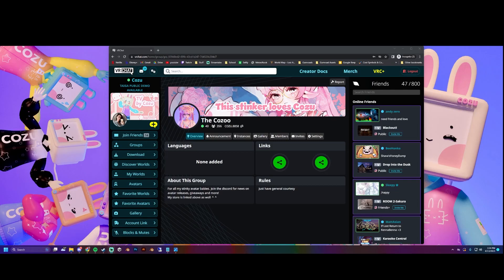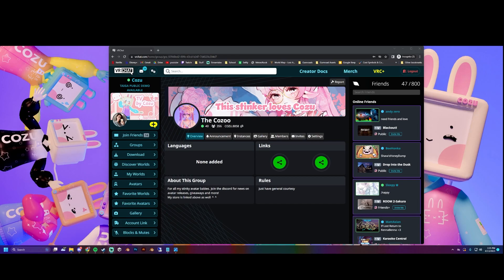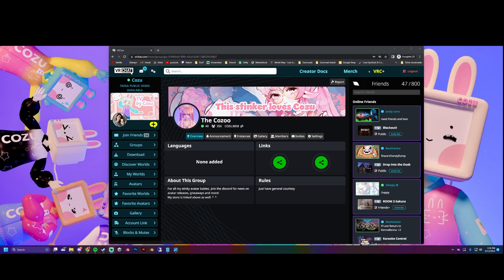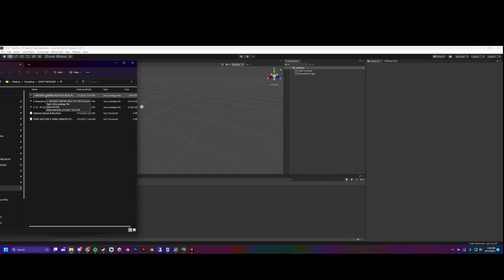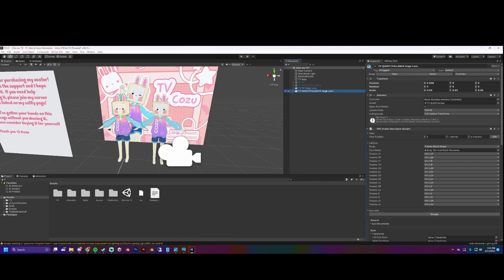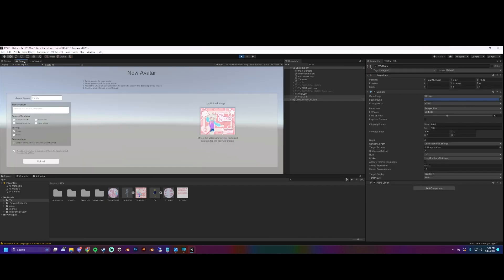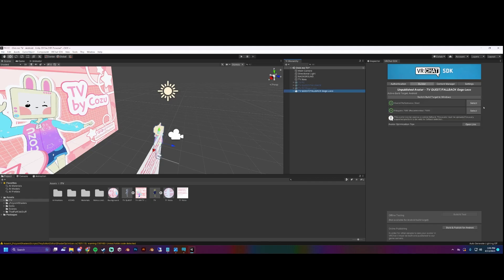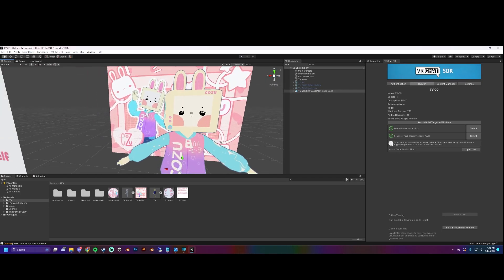How to upload PC, Quest, and Fallback avatars using the Creator Companion VRChat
TV is released on my stores today so check it out below!

Hi I forgot to mention but the requirements for fallbacks are quite strict -- they have to be either excellent or good performance on QUEST so unless your quest avatar is that performance rank you won't be able to upload as fallback!

Timecodes
0:00 - Intro
2:00 - Downloading Creator Companion
2:24 - Getting started on a project / uploading for PC
4:28 - Adjusting thumbnail
5:18 - Uploading for Quest/Fallback